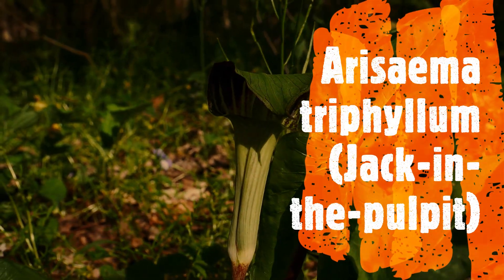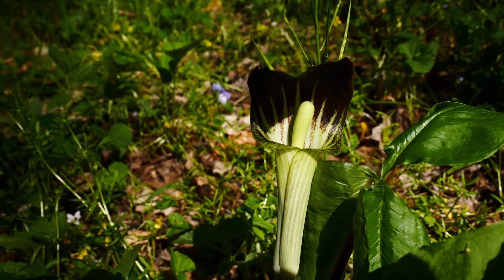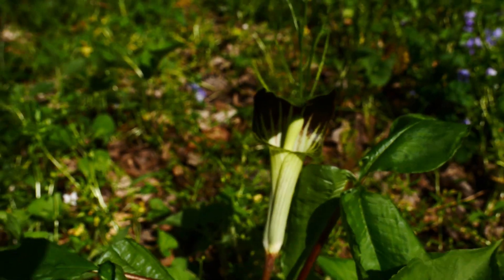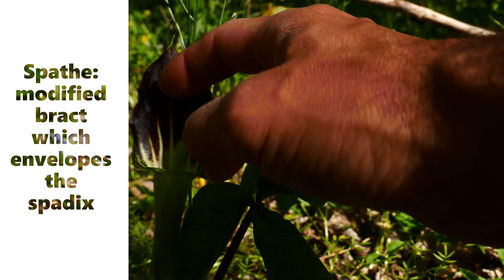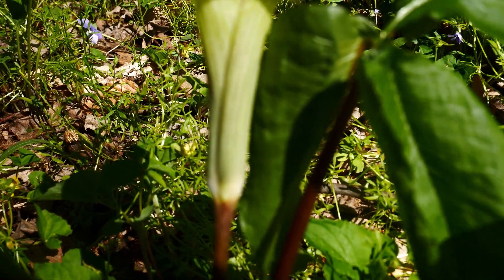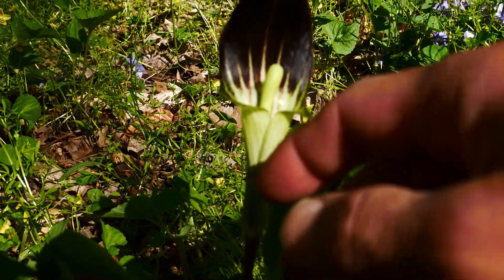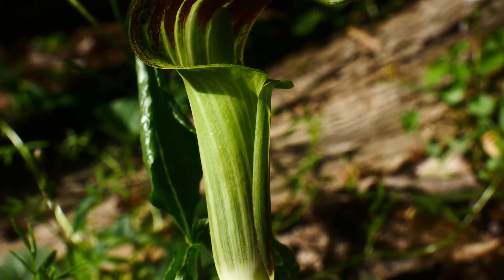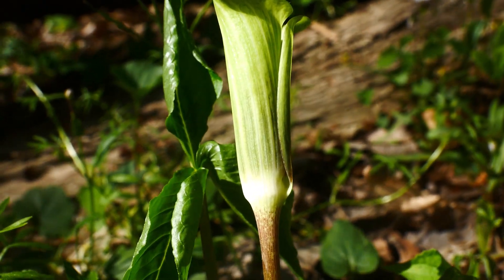Arisaema triphyllum (Jack in the pulpit)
Join botanist _Nathanael Pilla_ as he attempts to describe the weird _*Arisaema triphyllum*_ (Jack-in-the-pulpit).

Nathanael's new book, Wildflowers of the Indiana Dunes National Park, is now available everywhere books are found.